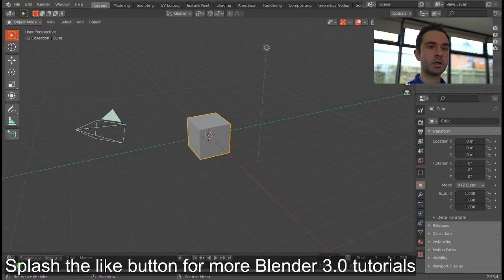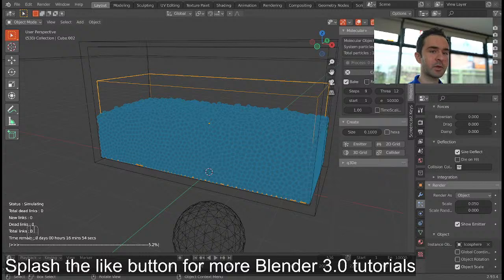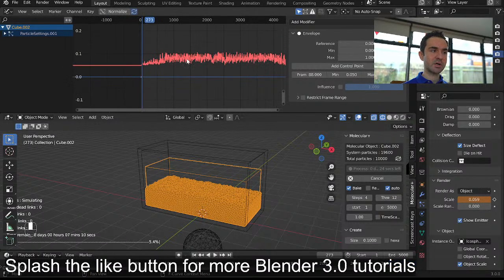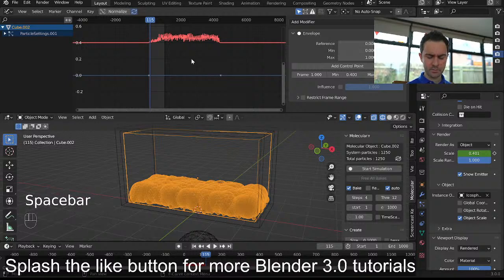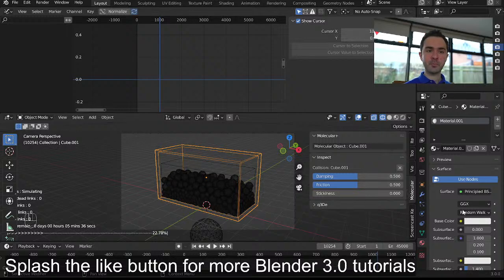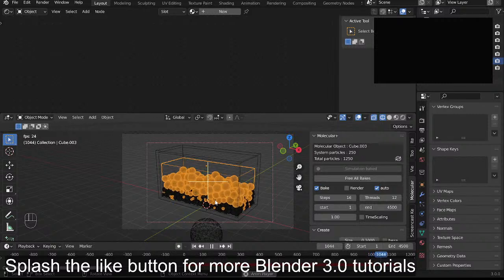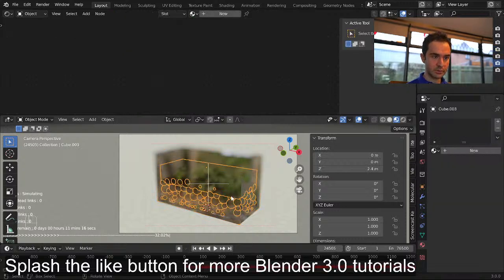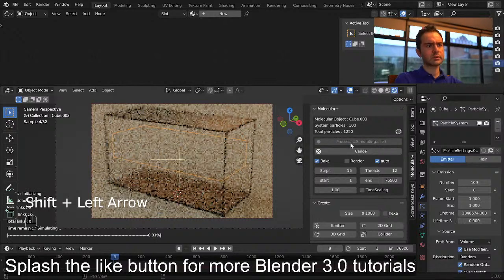Blend With Me Live - Blender 3.0 Particle Simulation Tutorial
Hey guys, missed y'all. Haven't made content on her for a long time, so I thought I would make a live stream so that I could animate and we could catch up. I'm gonna be making a particle music visualisation - picture a fish tank full of dancing living particles in time with the music. I'll be using blender 3.0 which I'm not too familiar with, so we can all learn along the way.